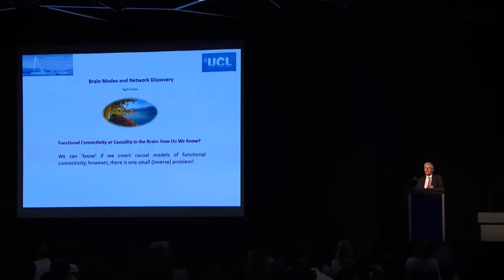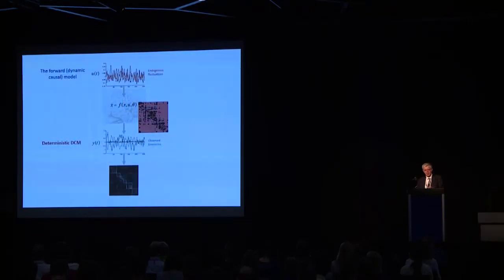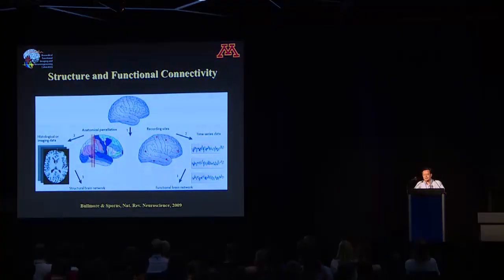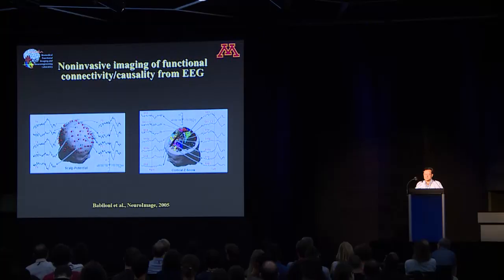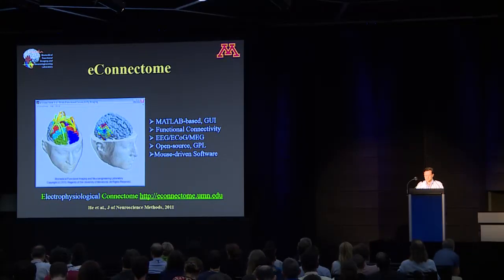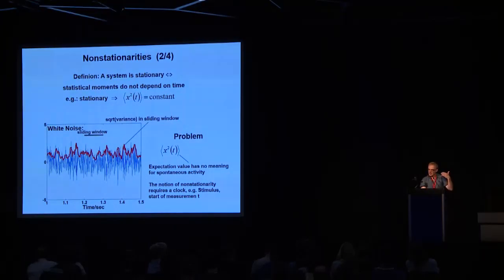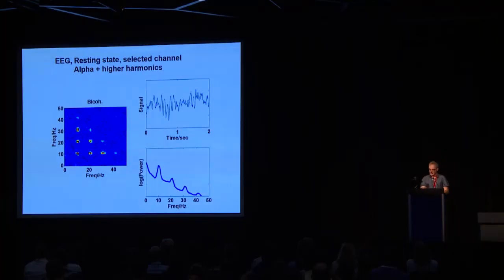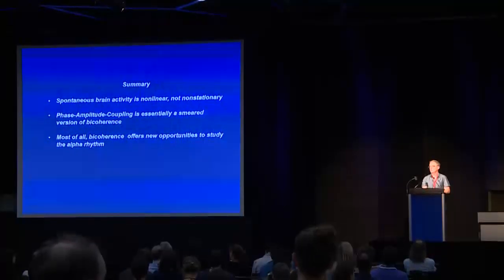OHBM 2016 | Symposium | Functional Connectivity or Causality in the Brain: How Do We Kno…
Session Title: Functional Connectivity or Causality in the Brain: How Do We Know?
Presenters: Karl Friston, Bin He, Guido Nolte
Talk titles: Brain Modes and Network Discovery (Karl Friston),
Mapping Brain Electrophysiological Connectome (Bin He),
Bicoherence - The Higher Harmonics Strike Back (Guido Nolte).